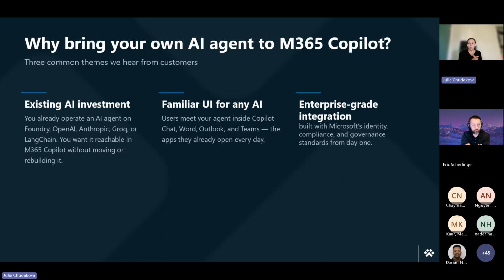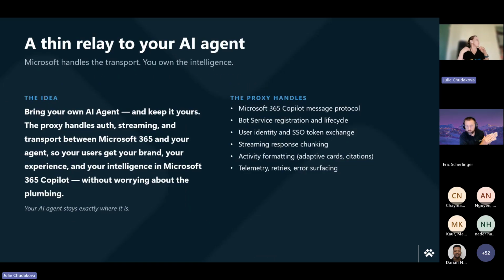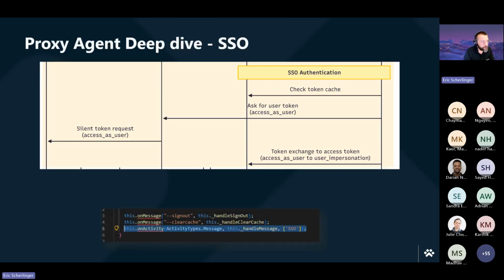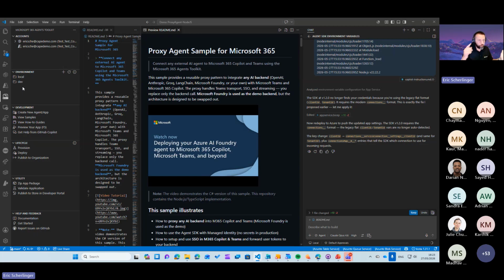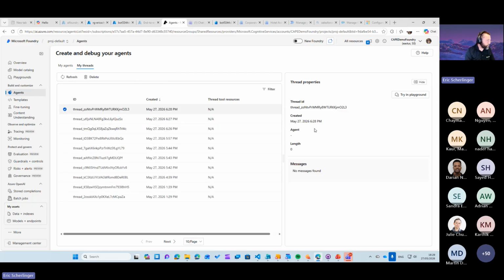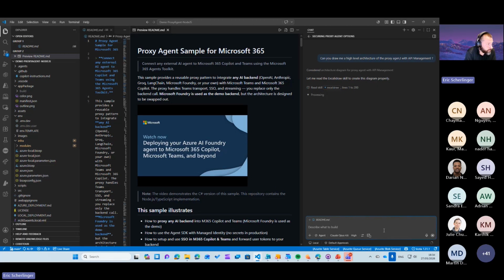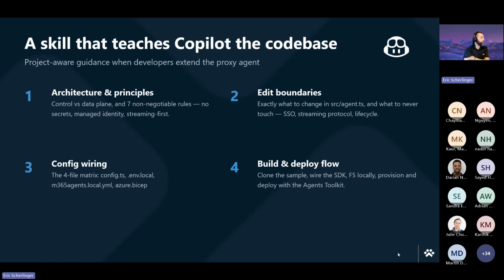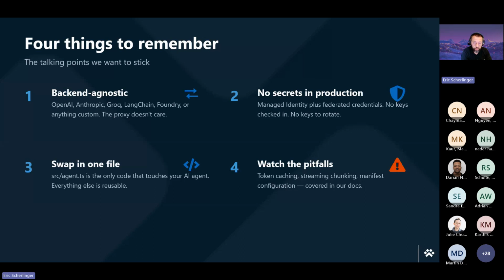Connecting customer-built AI to Microsoft 365 Copilot: The Proxy Agent Pattern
In this CAT AI Webinar, “Connecting Customer-Built AI to Microsoft 365 Copilot: The Proxy Agent Pattern,” the speakers introduce a reference architecture for surfacing externally-built AI agents inside Copilot.

The session covers SSO and on-behalf-of token exchange via Azure Bot Service and Entra ID, with a demo of the open-source GitHub
sample and its included GitHub Copilot debugging skill.

Microsoft CAT AI Webinars are a series of 60-minute interactive virtual sessions designed to help your organization adopt Microsoft Copilot and agents. In these sessions, you’ll engage with Microsoft experts and other customers to gain the knowledge and skills needed to successfully adopt and thrive with agents in your organization.

Sign up to attend a webinar live at our CAT AI Webinars web